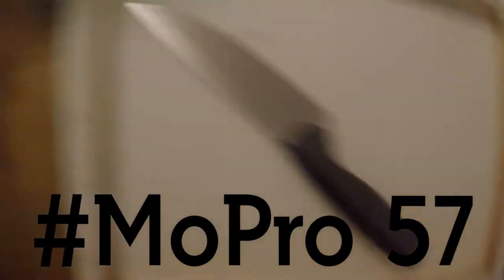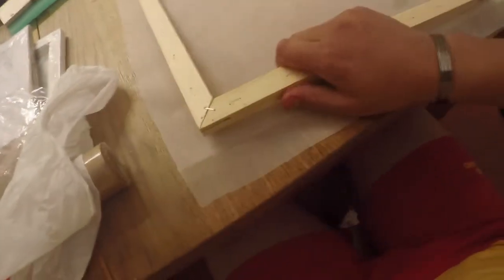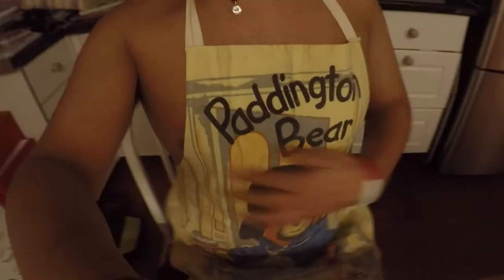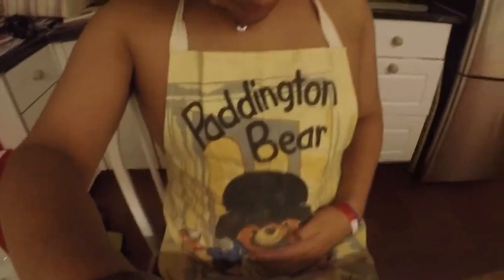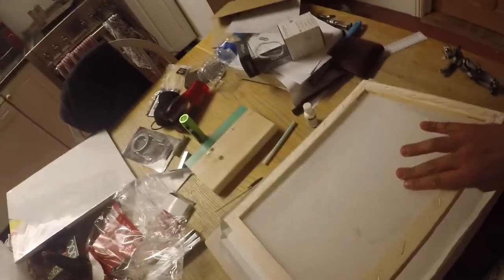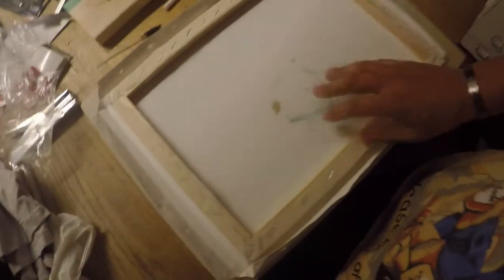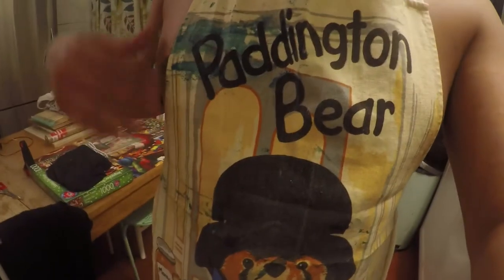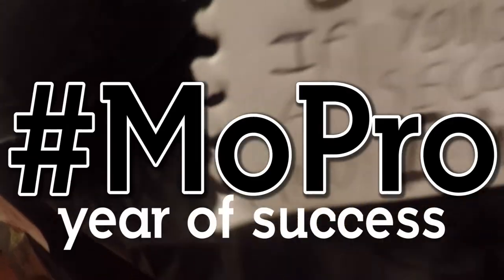How to make Screen Printing Frames - MoPro 57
I work all night to create my own frames for screen printing.

Music from Official MoPro DJ Lawrence Cotter...